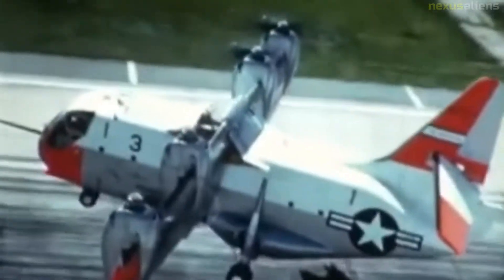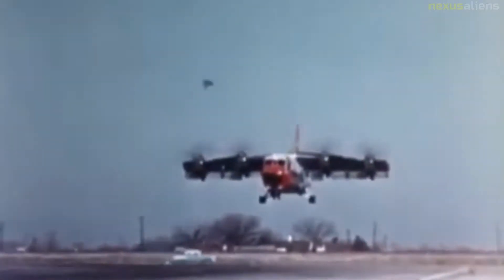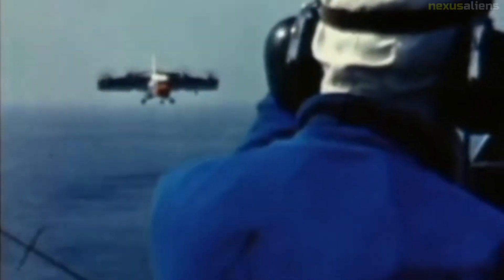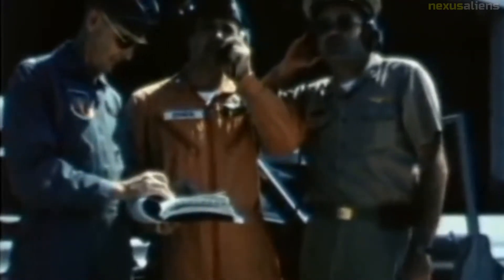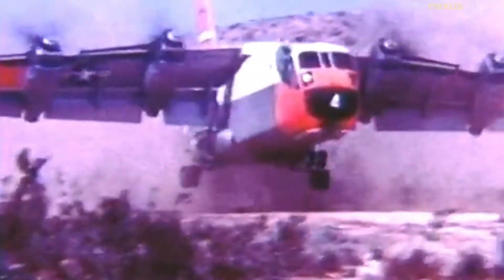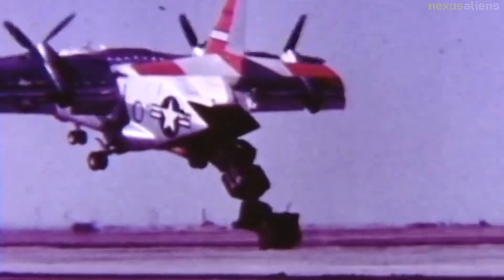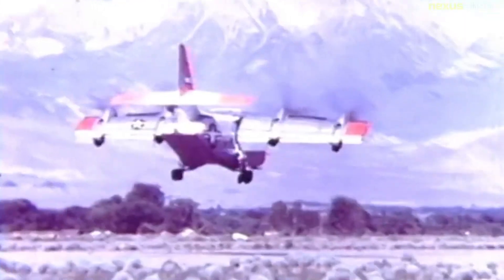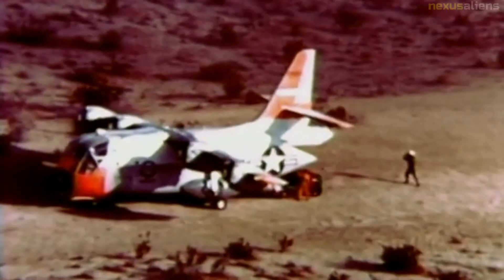Ling-Temco-Vought (LTV) XC-142, The only Quadruple Engine VTOL ever built.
The Ling-Temco-Vought XC-142 was a tri-service tiltwing experimental aircraft designed to investigate the operational suitability of vertical/short takeoff and landing transports.

In 1959 the United States Army, Navy and Air Force began work on the development of a prototype V/STOL aircraft that could augment helicopters in transport-type missions.

During testing the aircraft's cross-linked driveshaft proved to be its Achilles heel.

The basic design was fairly typical for a cargo aircraft, consisting of a large boxy fuselage with a tilted rear area featuring a loading ramp.

For V/STOL operations, the aircraft "Converted" by tilting its wing to the vertical.

For pitch control the aircraft featured a separate tail rotor, oriented horizontally to lift the tail, as opposed to the more conventional anti-torque rotors on helicopters that are mounted vertically.

The aircraft never proceeded beyond the prototype stage.